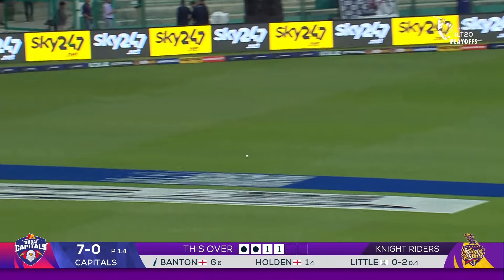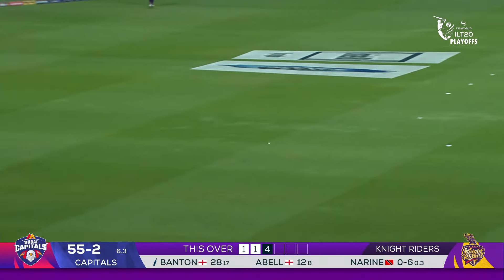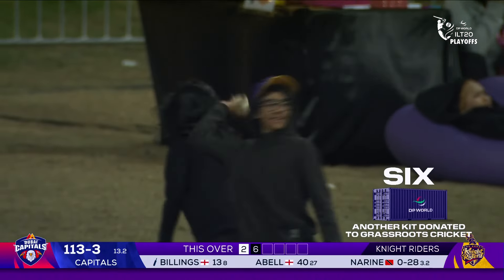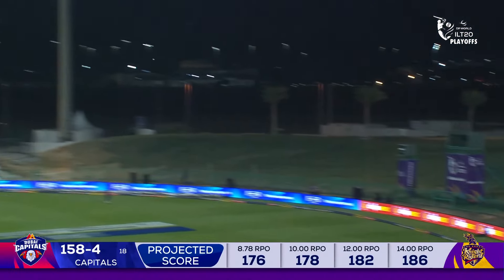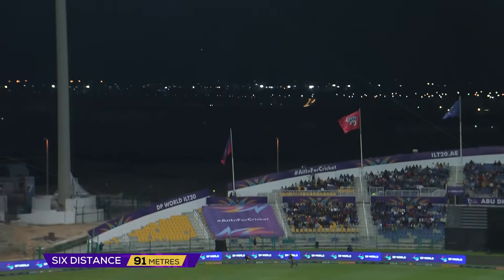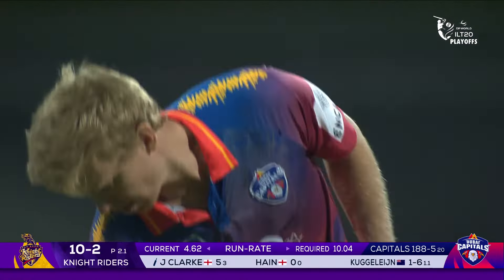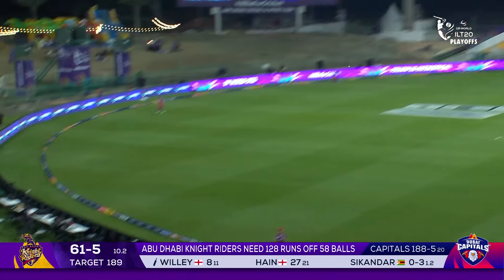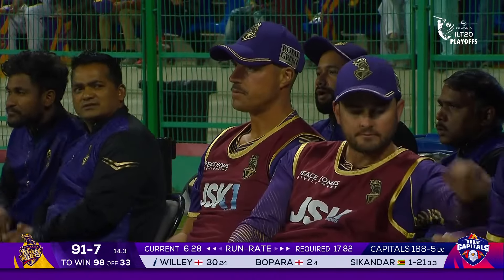ILT20 S2 | English - Bawaal Batting | David Willey & Sam Billings | ADKR vs DC - T20 | 13th Feb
Cricket Match No. 31 Eliminator Bawaal Batting: Abu Dhabi Knight Riders V/S Dubai Capitals

Witness some of the most bawaal batting shots from the 1st innings of the exciting eliminator of the DP World ILT20 Season 2 between Abu Dhabi Knight Riders and Dubai Capitals

International League T20 (ILT20) is an elite professional Twenty20 cricket league Tournament in United Arab Emirates, organized by the Emirates Cricket Board (ECB).

Abu Dhabi Knight Riders:
Abu Dhabi Knight Riders (ADKR) is the latest franchise of the Knight Riders Sports Pvt. Ltd. ADKR team is a Twenty20 franchise cricket team that plays in the DP World International League T20 (DP World ILT20) 2023, and is based in Abu Dhabi, UAE.

Abu Dhabi Knight Riders Cricket Team International League T20 (ILT20 S2) 2024 Squad, Cricket Players list.

Cricket Team: Sunil Narine (C) , Michael Pepper (WK), Sabir Ali, Marchant De Lange, Josh Little, Jake Lintott, Ali Khan, Matiullah Khan, Laurie Evans, Joe Clarke, Sam Hain, Ravi Bopara, David Willey, Charith Asalanka, Brandon McMullen, Andre Russell

Dubai Capitals:
Dubai Capitals is a GMR owned franchise cricket team representing the city of Dubai that will play in the newly launched T20 cricket league in the UAE - DP World International League T20 (DP World ILT20). The team consists of popular International personalities like David Warner, Joe Root, Mark Wood, Rahmanullah Gurbaz and many more. Dubai Capitals aims to promote sports amongst youth, connect with the community at large and build a supporting ecosystem. Dubai Capitals is part of the CapitalsUniverse which consists of Delhi Capitals (IPL), India Capitals (Legends League Cricket) and Pretoria Capitals (SAT20).

Dubai Capitals Cricket team International League T20 (ILT20 S2) 2024 Squad, Cricket Players list.

Cricket Team: David Warner (C), Sam Billings (WK), Sadeera Samarawickrama (WK), Rahmanullah Gurbaz (WK), Raja Akifullah Khan, Nuwan Thushara, Mark Wood, Dushmantha Chameera, Andrew Tye, Max Holden, Joe Root, Rovman Powell, Sikandar Raza, Roelof Van Der Merwe, Rahul Chopra, Mohammad Mohsin, Dasun Shanaka

Play Predict And Win. Guess The Right Answer To Bag Amazing Prizes.

Tune in at 8 PM for live action on @andpicturesin and @Zee5